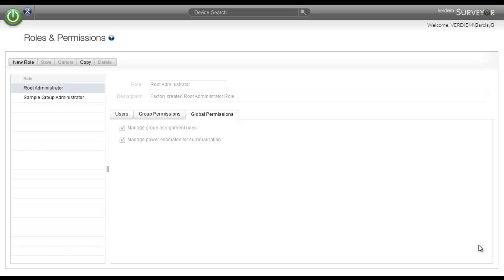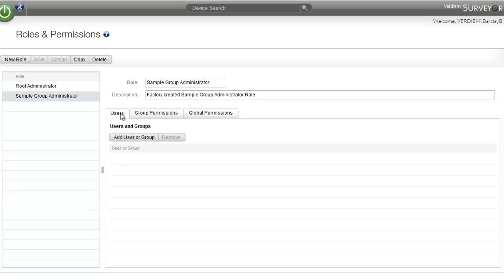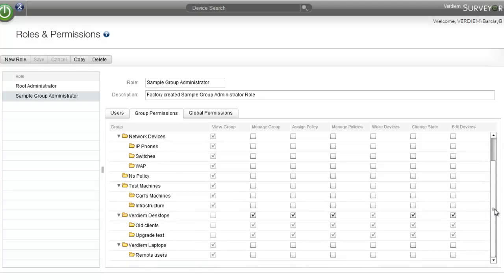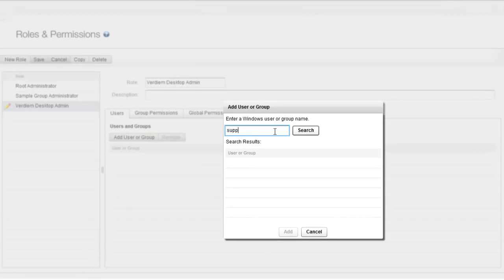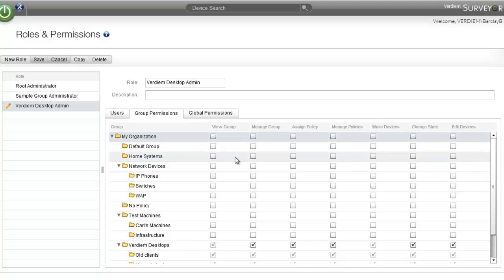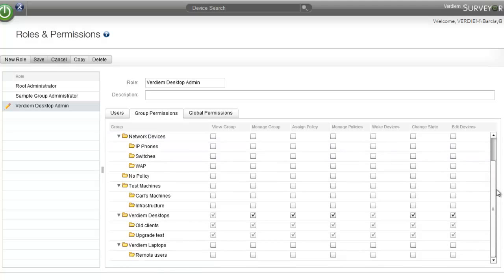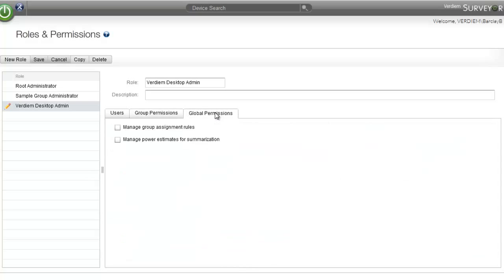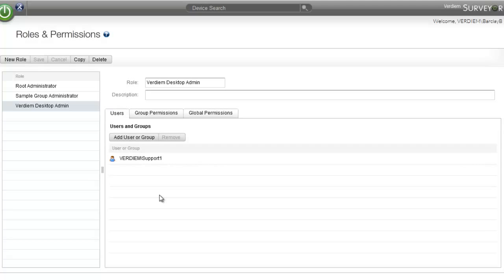Roles and Permissions Part 2 - Verdiem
Part 2- Our resident expert Barclay Bicksler takes us on another dive deep into Surveyor 6. In this video series we learn how to set roles and permissions for users and groups.